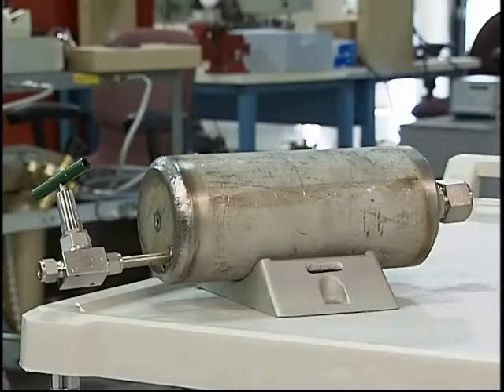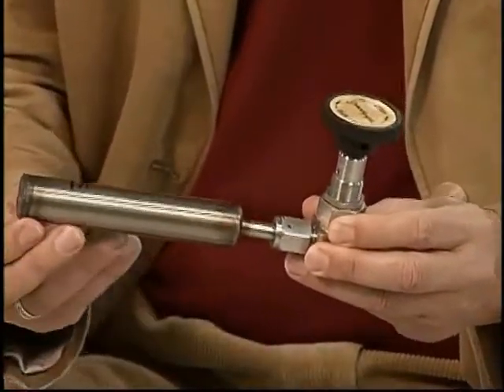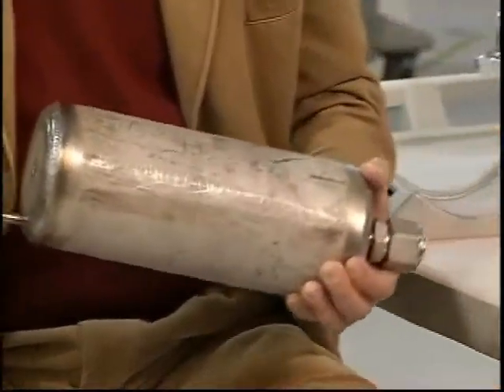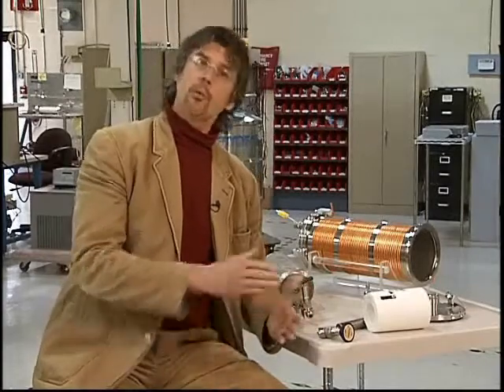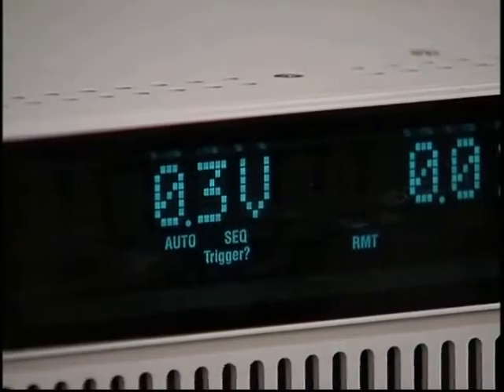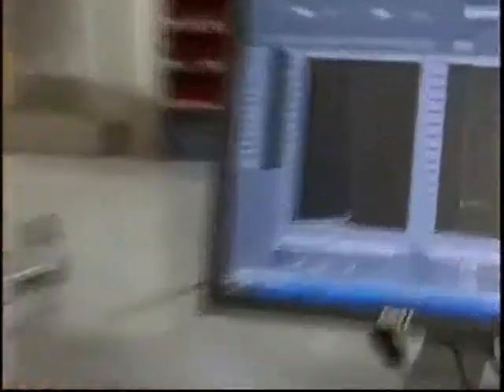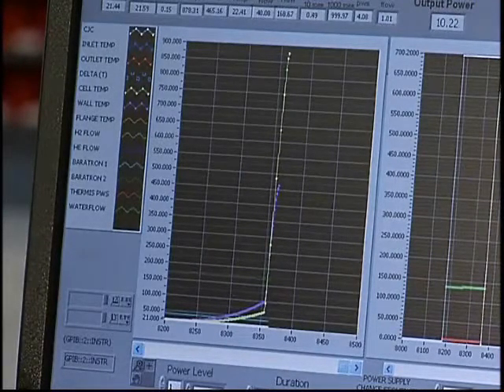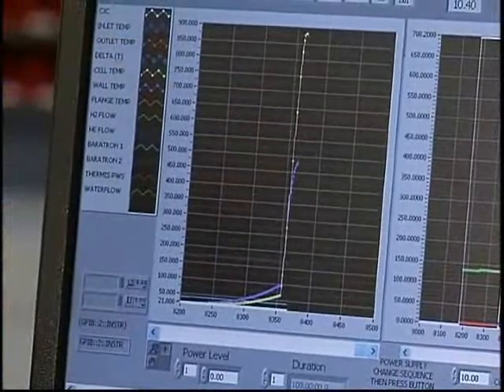BlackLight Power's Independent Validation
BLP's independent validation of 50KW system by Rowan University